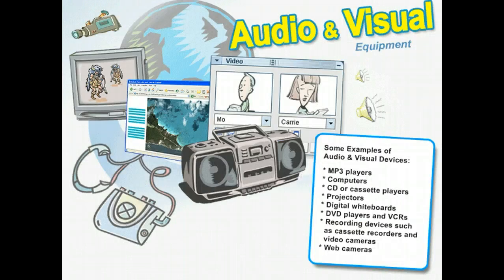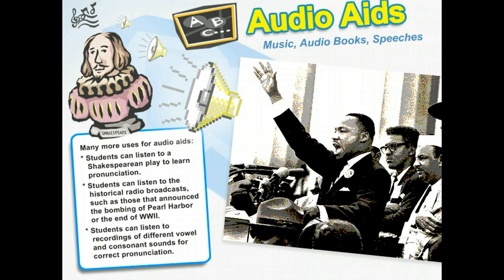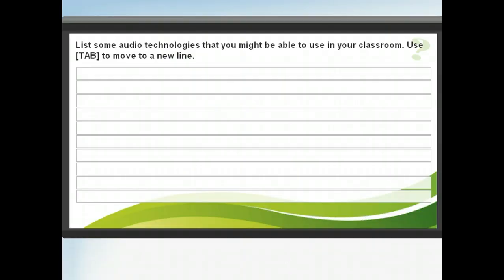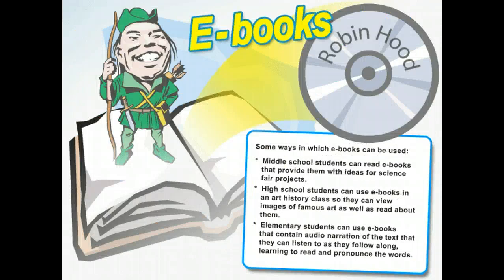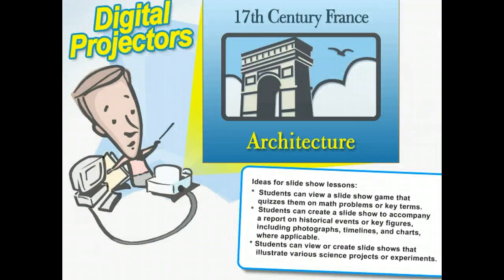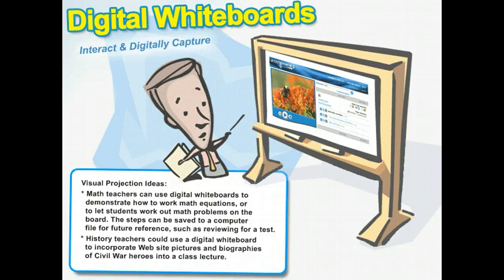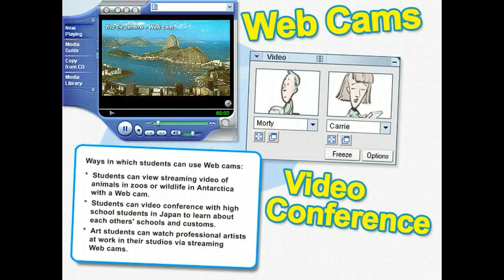ITC - Examine Audio-visual Technologies - Integrating Technology In The Classroom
Explore the use of audio and visual devices in classroom teaching. Examines various types of audio devices and how they might be used. Discusses some visual aids and how they could be used to enhance instruction.